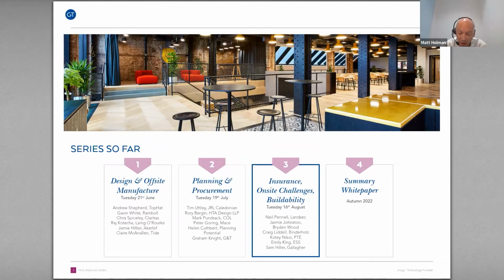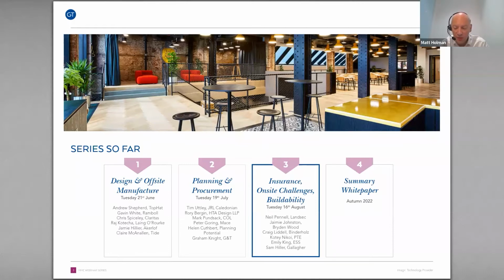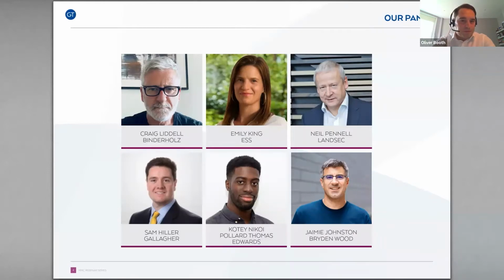Modern Methods of Construction: Insurance, Onsite Challenges and Buildability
In the last in our modern methods of construction series (MMC) this panel discussion brings together experts from across the supply chain to debate the key challenges of using modern methods of construction onsite and share helpful advice on how to ensure you maximise the programme benefits and buildability when adopting mmc solutions.